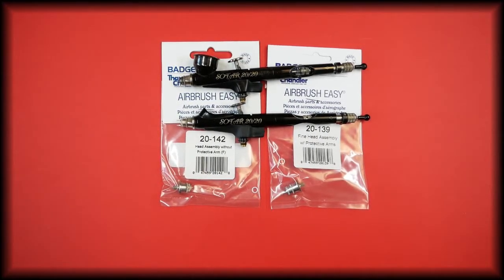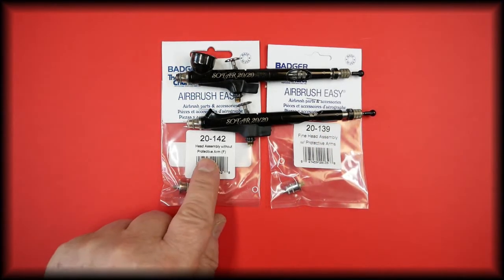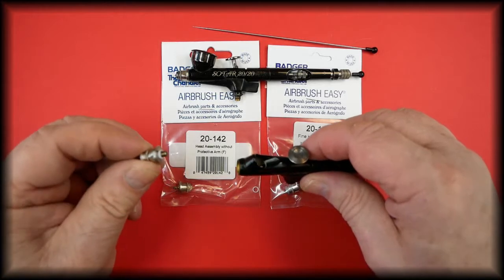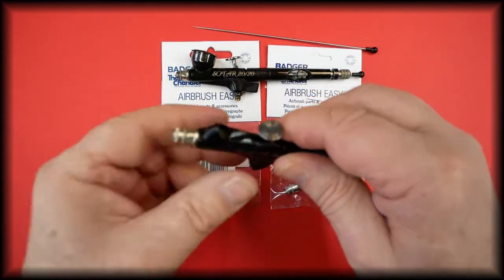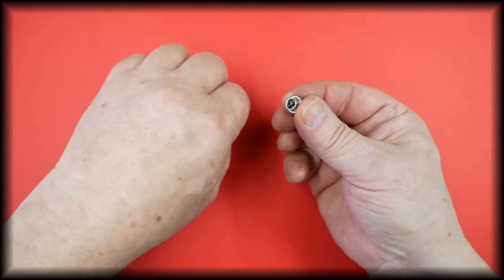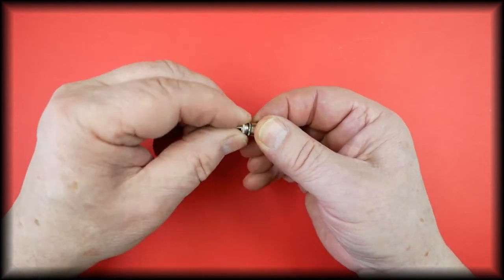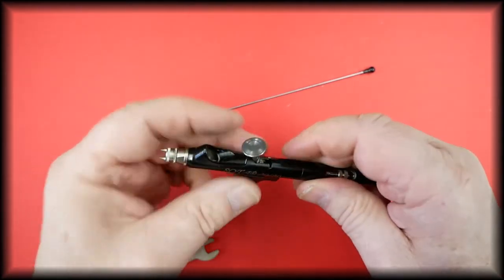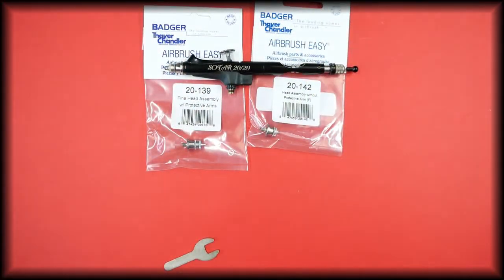Badger Airbrush Sotar Head complete and all its parts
The Badger Sotar 2020 manufactured before September 2018 head assembly removal refitting and all its part numbers.
The Model 2020-2F with the 0.2 fine (black) needle / nozzle will spray a "Hair? line to 3/4-inch (19 millimetre) spray pattern The Sotar the 2020-2, designed with the a 1/12 ounce colour cup allows for extended use before having to add colour, is perfect for intricate detail work; the ideal airbrush for fine and commercial artists. The SOTAR 20/20 airbrushes can spray finely pigmented, properly reduced paints, water colours, inks, dyes, and low viscosity acrylics. Gravity feed, dual action, internal mix airbrush; The SOTAR was designed by an elite team of professional artists and illustrators. Micrometre setting allows user to pre-set desired spray pattern; Multi patented design including rear needle release. Badger Airbrushes are American Made.

The Badger Sotar 2020 2F and its parts can be purchased from our store in the UK including the head assembly complete and all its parts

Badger Sotar 2020 badger Sotar parts badger airbrush Sotar 2020 2F